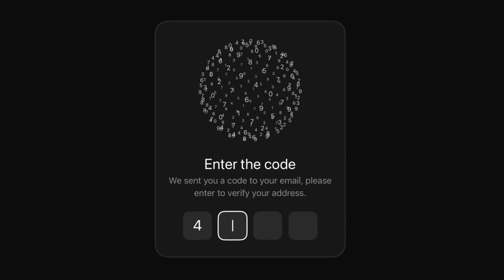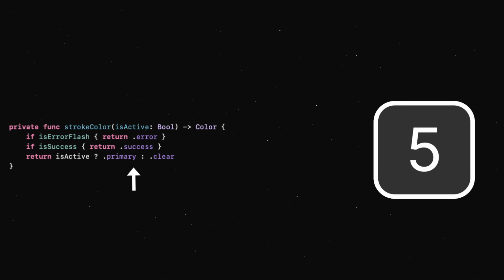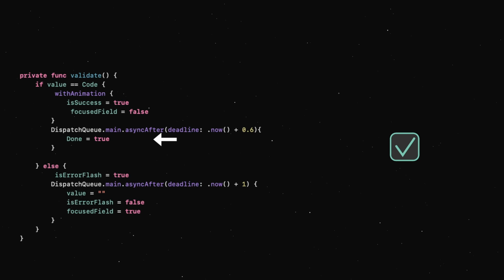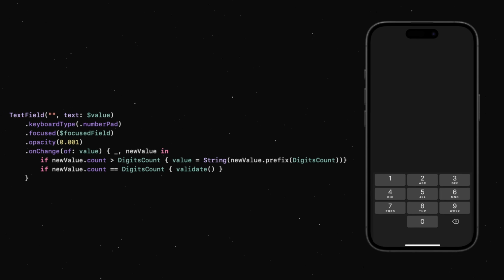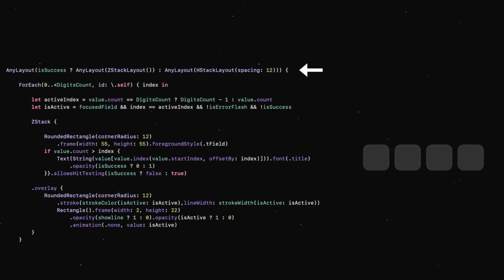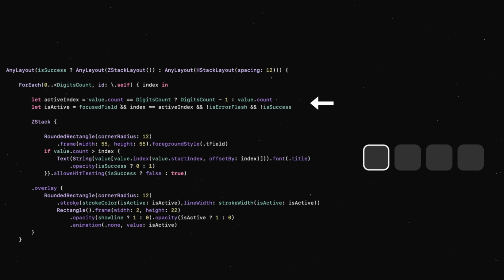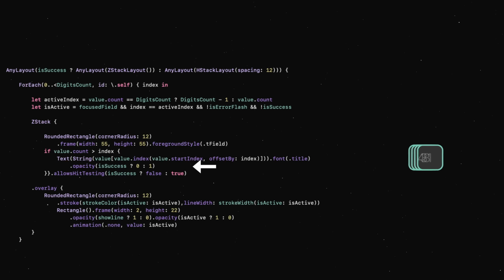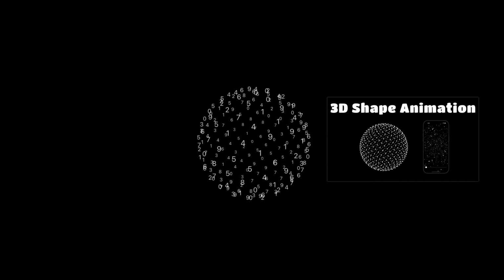SwiftUI Modern OTP Input – With Animation and Validation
In this tutorial, you’ll learn how to build a complete OTP input field in SwiftUI with a focus on clean design and real user interaction. You’ll see how to

collect input using an invisible TextField, how to show each digit inside custom boxes, and how to give instant feedback with animations for both error and success. The layout adjusts to fit any number of digits, and the logic handles focus, validation, and visual feedback in a simple, controlled way. This is a practical example of how to create a modern, responsive component using pure SwiftUI.